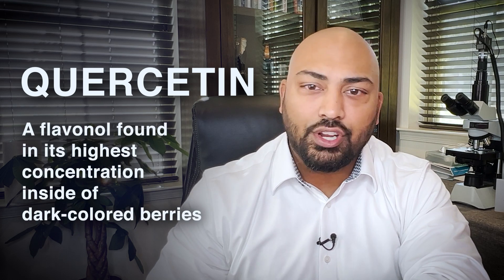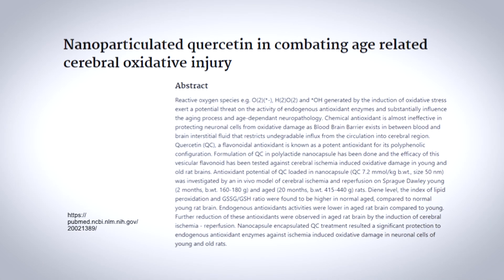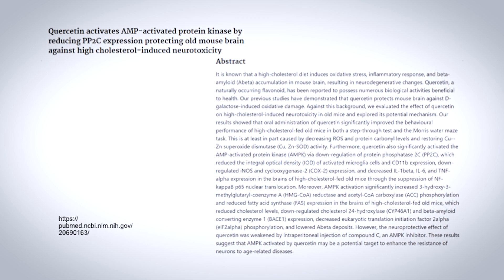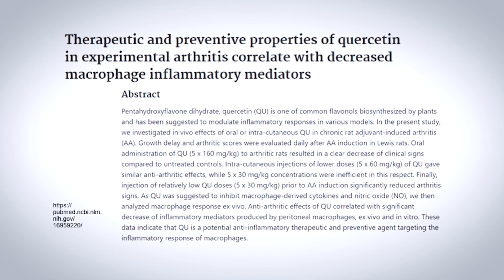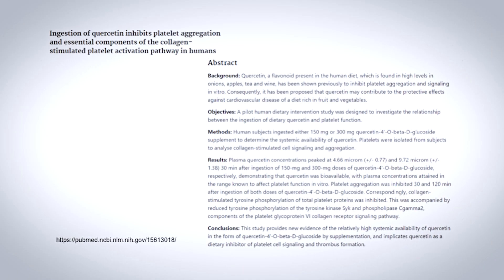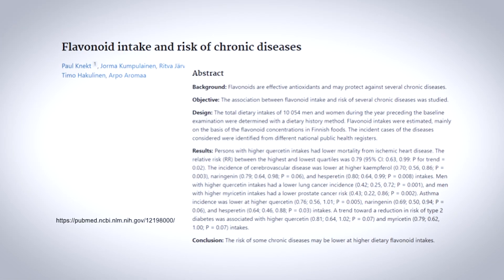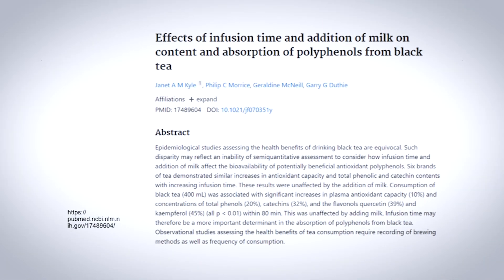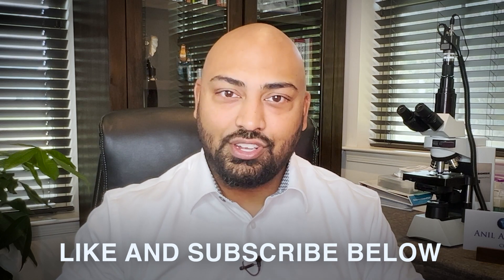Can Quercetin Really Reverse Aging?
Could a curious molecule hiding right underneath our noses be the key to reversing aging? Quercetin, a powerful antioxidant, has a wide array of benefits that may just be the key to turning back the clock and making us feel younger. In this video I break down the latest cutting edge research about this powerful molecule.

As an antioxidant, Quercetin has been widely thought to slow down the process of aging. This is because so much of what we call “aging” actually has to do with the slowdown of the reproduction of our cells.

As a result, older cells can begin to break down from stress and cause many of the issues we seek to avoid, including cognitive decline, risk of cardiovascular issues, and poor skin elasticity. A strong antioxidant like Quercetin can remove this stress so that cells don’t break down and you’re able to maintain looking and feeling young.

With hundreds of studies surrounding it, Quercetin has some surprising benefits. Studies have linked it to improvements in cognitive, cardiovascular, and lung health. This is due in part to Quercetin’s anti-inflammatory effects.

Even though most of us don’t feel it when it’s happening, inflammation is one of the leading causes of chronic disease, including arthritis, cognitive decay, and stroke. Quercetin has been shown in various studies to combat all of these through its role in reducing inflammation happening inside the body.

Yet all of this begs the question: if Quercetin is in so many fruits and vegetables already, why isn’t it having more of an impact on our health? In this video I’ll go deeper into what these studies are saying, and I’ll also reveal the best ways you can use Quercetin for improving your health.

Don't forget to get your free report "The ONE 'Healthy' Food You Should Never Eat."